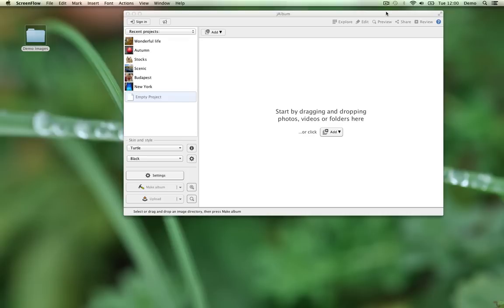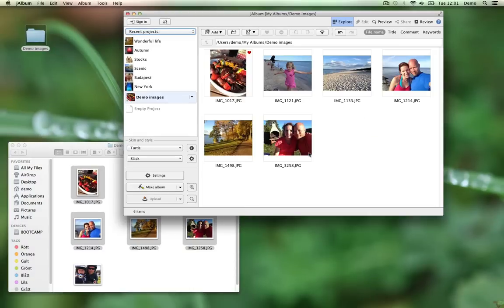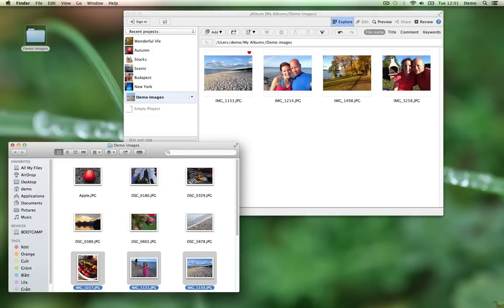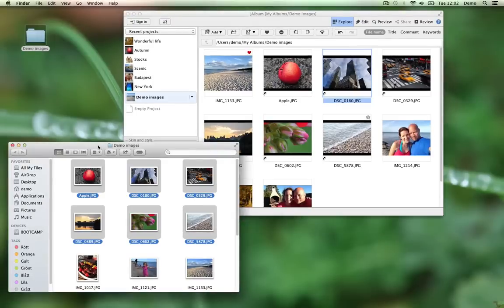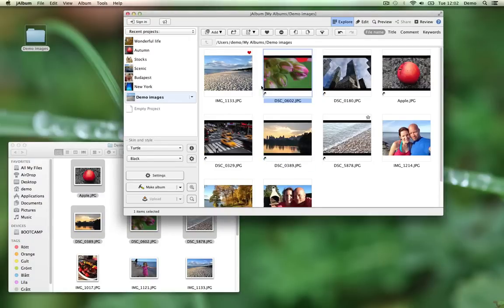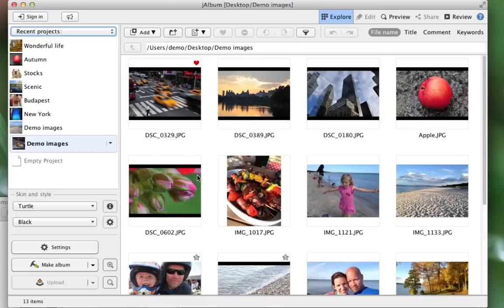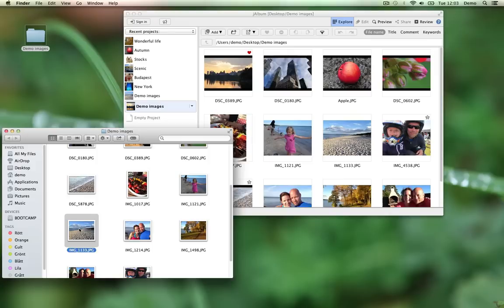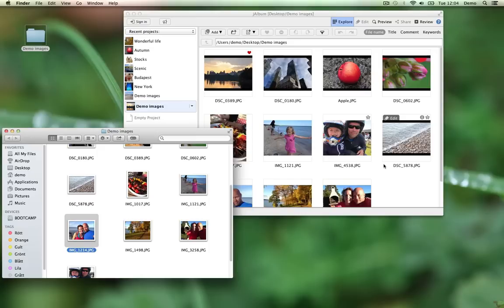How jAlbum handles files | TUTORIAL | Part 1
This video explains how the image gallery maker jAlbum handles files in various flexible ways.